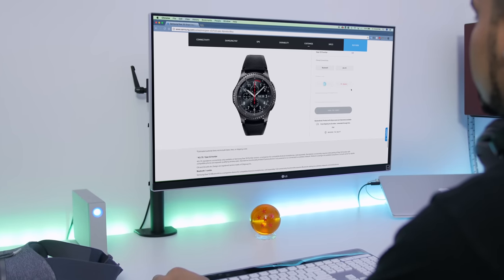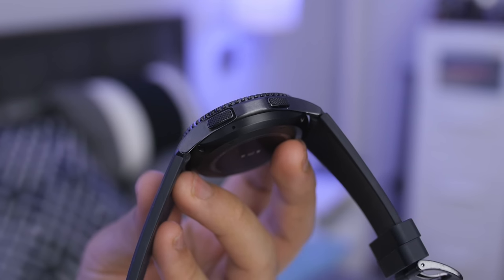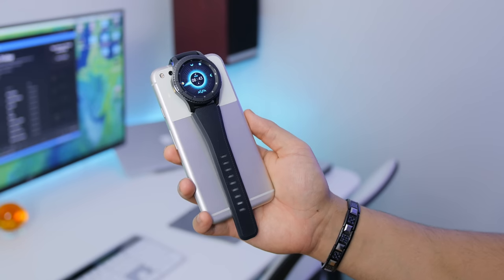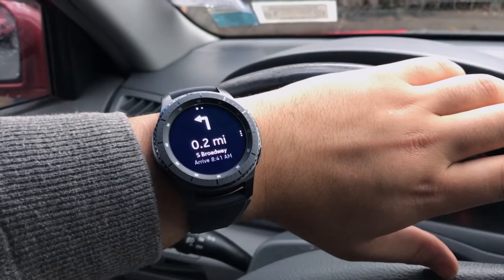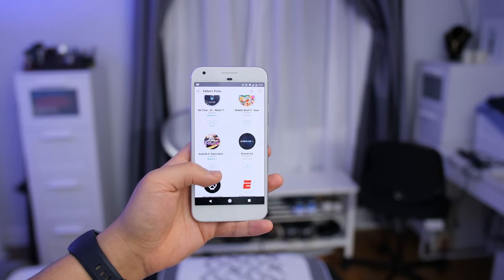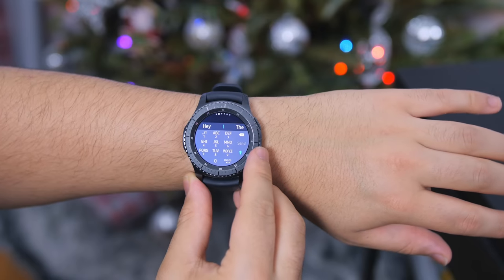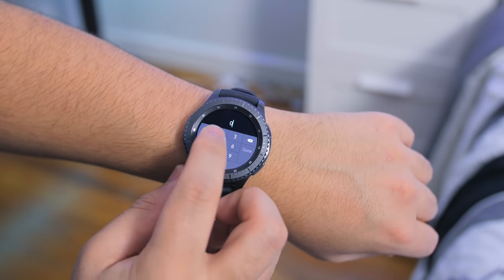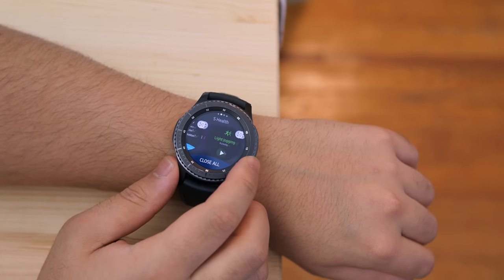Samsung Gear S3 Frontier - Review | Everything You Need To Know!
In This video we take a close look at Samsung’s latest and greatest Smartwatch, the Samsung GearS3. The Gear S3 is the successor to the Gear S2 with the biggest addition being Speakerphone capabilities and Samsung pay for mobile payments via your Smartwatch. We go over the differences between the Gear S3 Classic and the Gear S3 LTE model as well as do a slight comparison between the Gear Smartwatch and Android Wear smartwatches as well as the Apple Watch. With the Gear S3 offering waterproofing, great battery life, and standalone capabilities, it begs, the question…After watching this video, do you think the Gear S3 is better at the whole Smartwatch thing or do you think releases like the Huawei Watch or the Moto 360 have more to offer, or maybe even the Apple Watch?

● Dope Deals!

Slide in my DM's!

Intro Soundtrack - Son Of Giger
Navie D Music